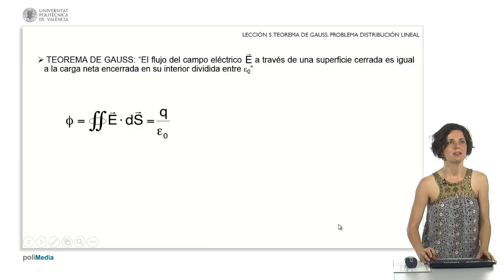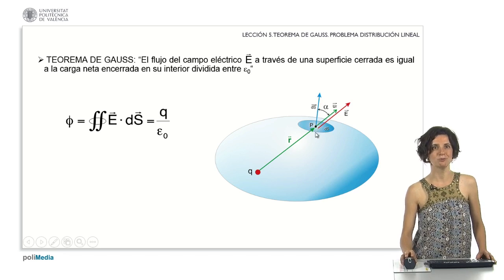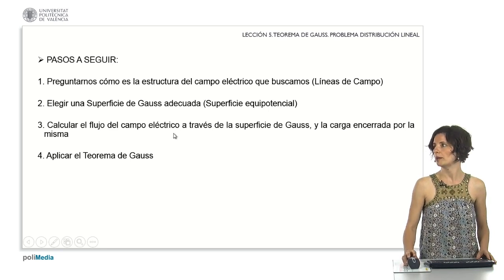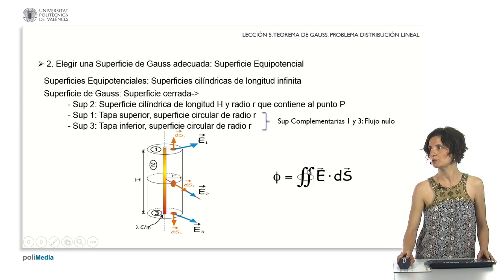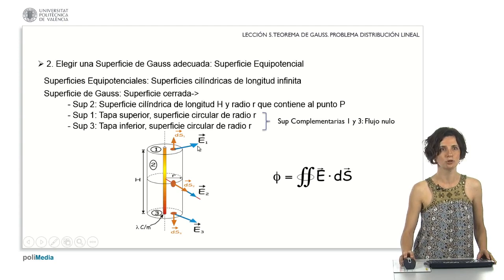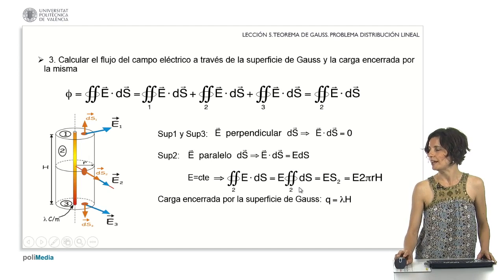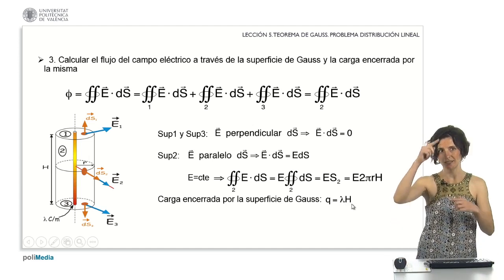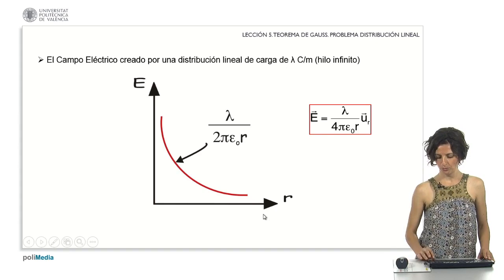Gauss's Law. Linear Charge Distribution | 15/32 | UPV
Título: Gauss's Law. Linear Charge Distribution

Descripción automática: In this video, the instructor explores the application of Gauss's Law to calculate the electric field resulting from a linear charge distribution. Gauss's Law is introduced, defined as the electric field flux through a closed surface being proportional to the net charge enclosed, based on the electric permittivity in a vacuum.

The method involves determining the structure of the electric field, choosing an appropriate Gaussian surface, computing the electric field flux, and identifying the enclosed charge. For an infinite wire with charge density lambda, the electric field has cylindrical symmetry, and the equipotential Gaussian surface chosen is a cylinder with end caps, through which the flux is zero because the electric field is perpendicular at all points on the caps.

The total flux is a combination of the flux through the cylindrical surface and its caps, with only the cylindrical surface contributing to a non-zero flux. The enclosed charge is lambda times the cylinder length. Applying Gauss's Law and simplifying leads to the conclusion that the magnitude of the electric field is directly proportional to the charge density and inversely proportional to the distance from the wire. Finally, a graph is presented showing the electric field's decrease with increasing distance from the wire, and the instructor thanks the viewers for their attention.